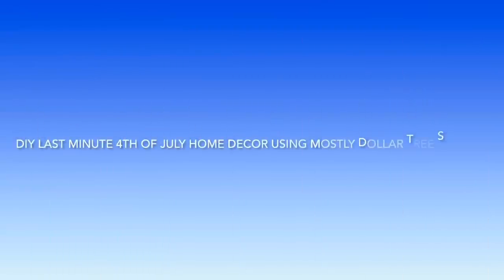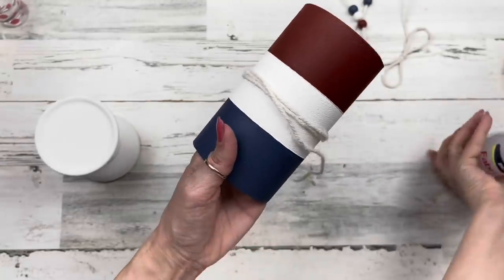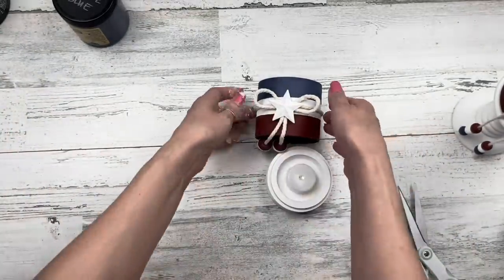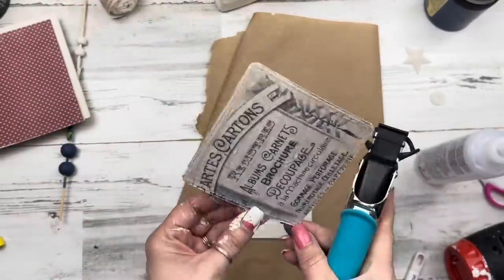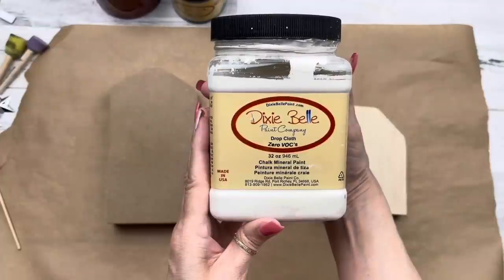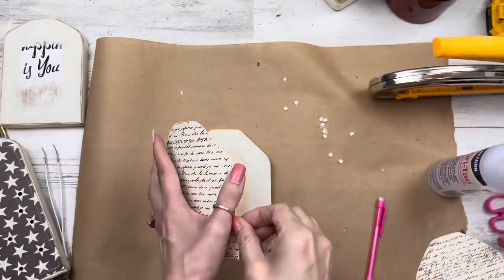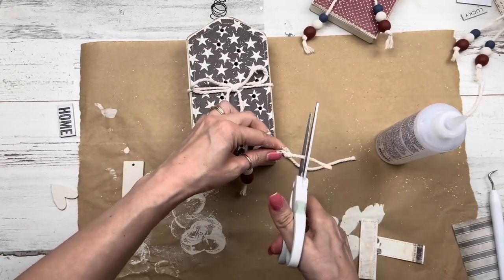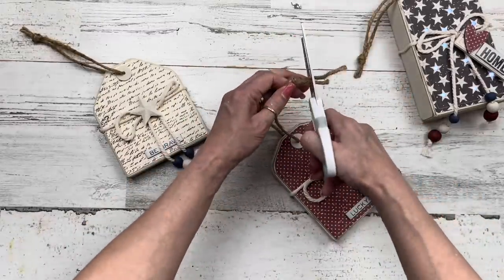DIY Farmhouse 4th of July Home Décor | DIY Dollar Tree 4th of July Crafts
In this video, I share a start to finish process, how to, DIY tutorial featuring high end decorative Rustic Farmhouse 4th of July crafts for your Home Décor using lots of Dollar Tree supplies.

Link to my blog with free printable for your 4th of July projects: